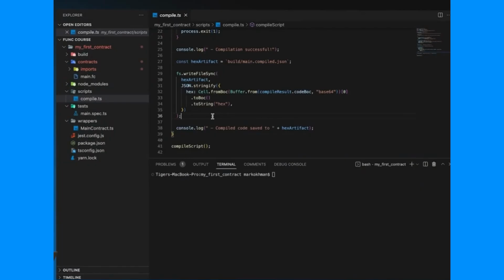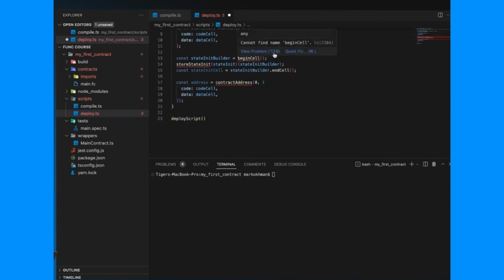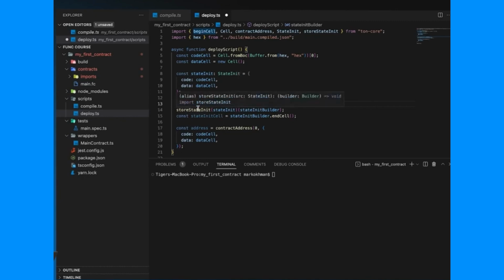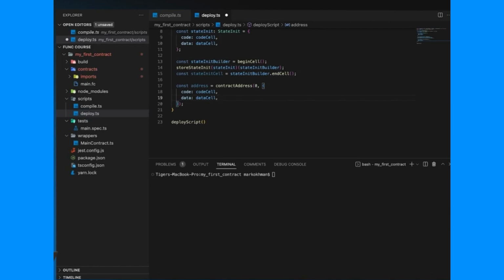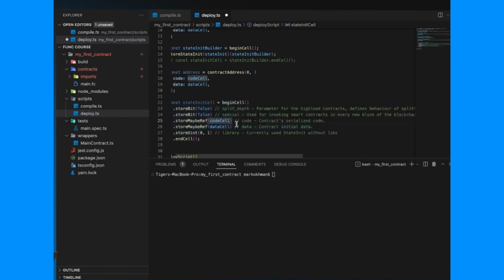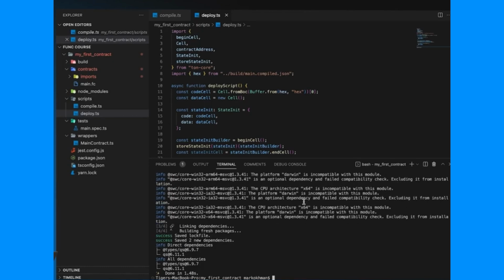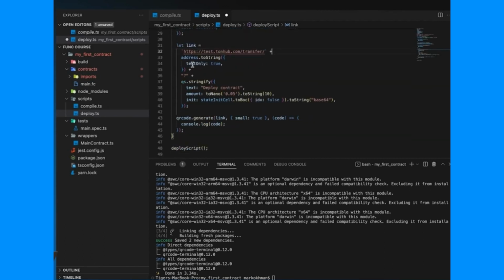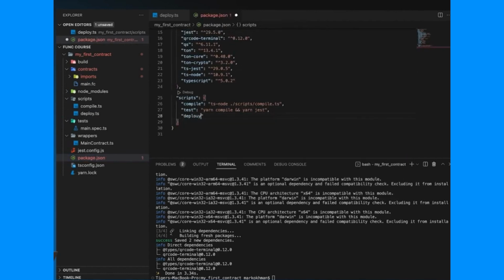deploying smart contract on ton blockchain